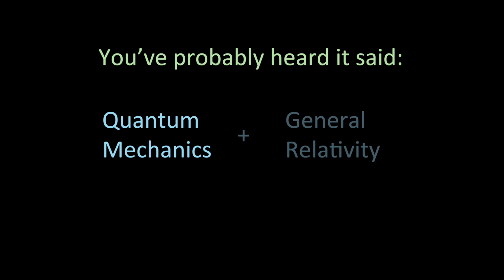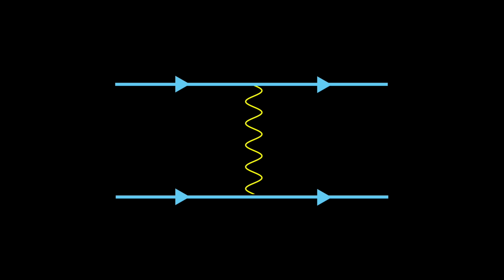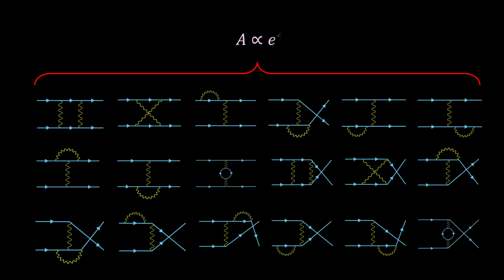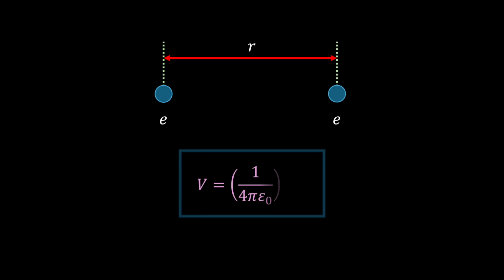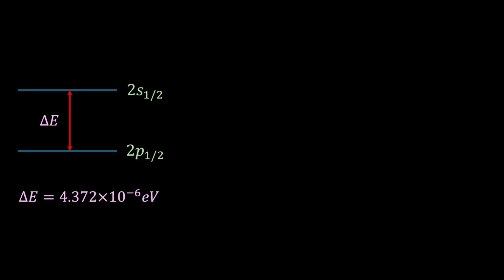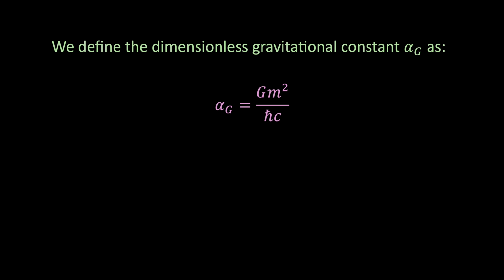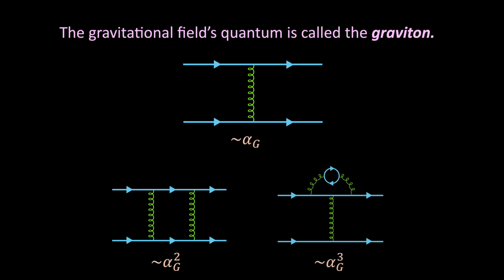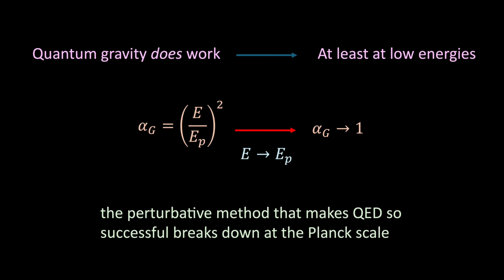Why Quantum Gravity Doesn't Work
Quantum mechanics and general relativity both describe nature with astonishing precision, but when we try to combine them using the same perturbative tools that work so well in quantum electrodynamics, the method breaks down.

In QED, the small value of the fine-structure constant ensures that higher-order corrections remain tiny, allowing us to make incredibly accurate predictions. For gravity, however, the effective coupling grows with the square of energy. As we approach the Planck scale, loop corrections become unsuppressed, renormalisation fails, and smooth spacetime stops being a useful description.

This does not mean physics itself collapses; it means our current mathematical framework reaches its limits. At low energies, quantum gravity works perfectly as an effective theory, giving small, well-defined corrections to Newton’s law. But at extremely high energies, perturbation theory loses predictive power, hinting that spacetime may be emergent from something deeper.

Quantum Gravity at the Planck Length — Joseph Polchinski (SLAC Summer Institute Lectures)

Particles, Feynman Diagrams and All That — Michael Daniel (IOP Physics Education)

Gravity as a Quantum Field Theory — Roberto Percacci (Symmetry)

Quantum General Relativity and Effective Field Theory — John F. Donoghue

String Theory (Cambridge Part III Lecture Notes) — David Tong

How Do Feynman Diagrams Work? — James Robert Brown (Perspectives on Science)

Introduction to the Effective Field Theory Description of Gravity — John F. Donoghue

QED: The Strange Theory of Light and Matter — Richard Feynman (Princeton University Press sample)

The Basics of Quantum Electrodynamics — Donie O’Brien (Trinity College Dublin)

Quantum Gravity in Everyday Life — C.P. Burgess (Living Reviews in Relativity)

(Your support allows me to devote more time to high-quality research, visuals, and explanations.)